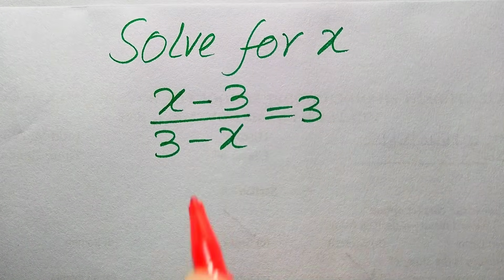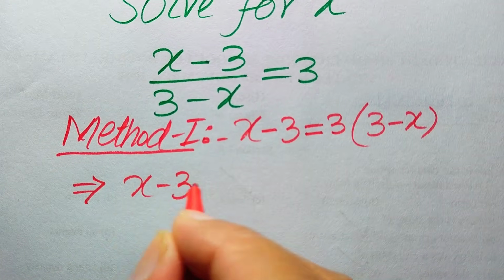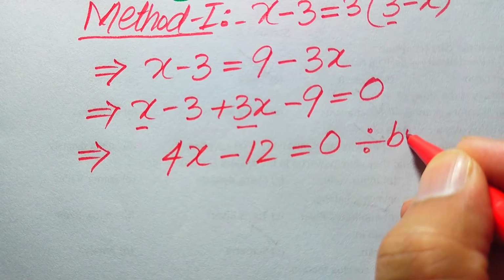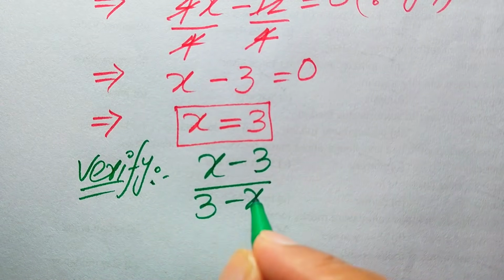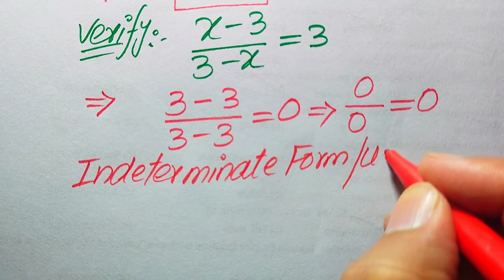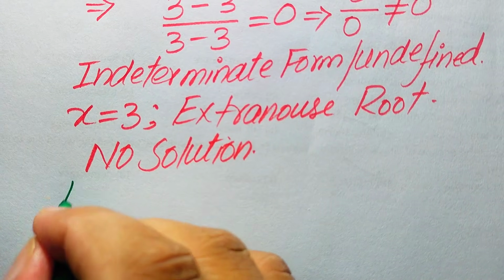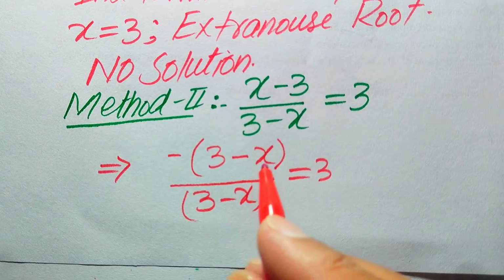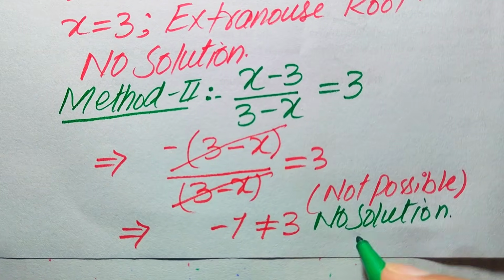Solving a 'Harvard' University entrance exam | Find x?